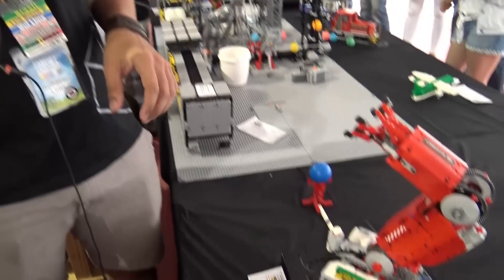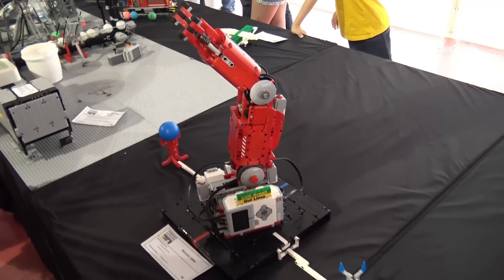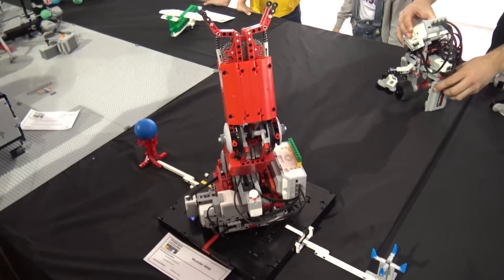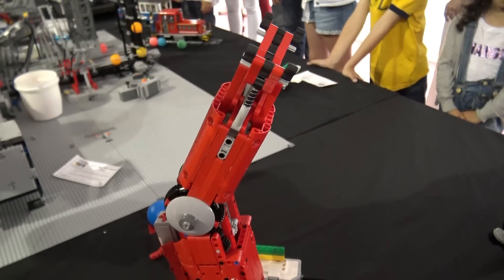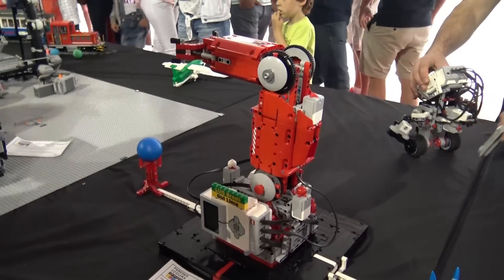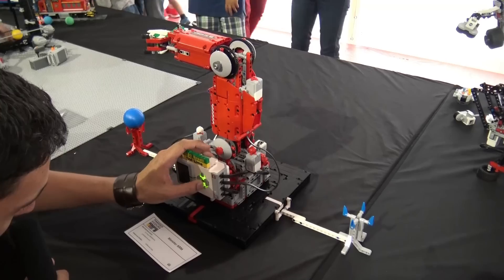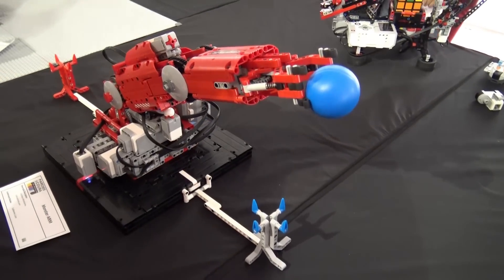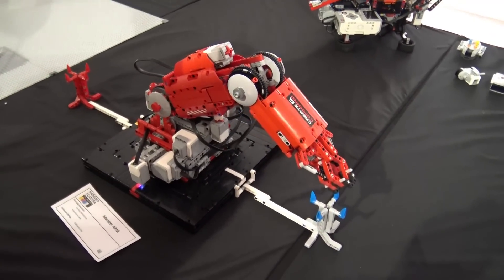LEGO Technic EV3 Robotic Arm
Gui Lima talks about his LEGO Technic Mindstorms EV3 robotic arm at Paredes de Coura Fan Weekend in Portugal.